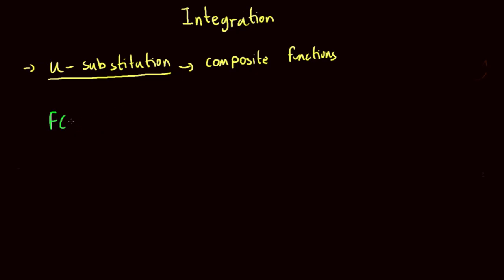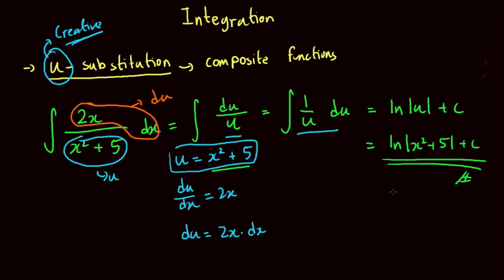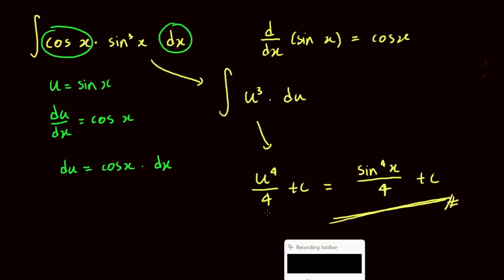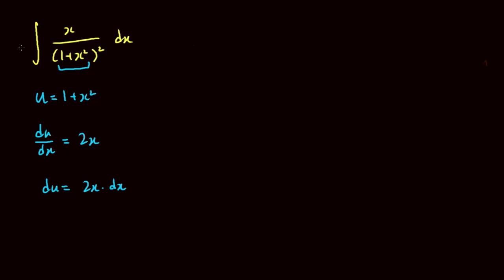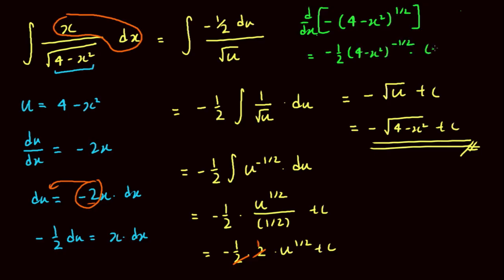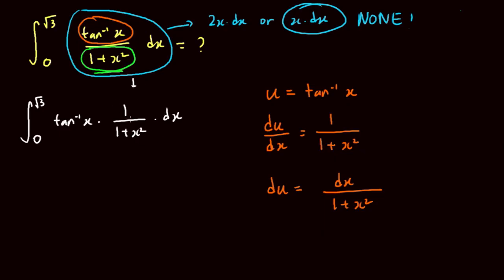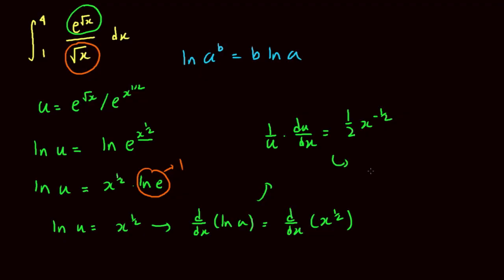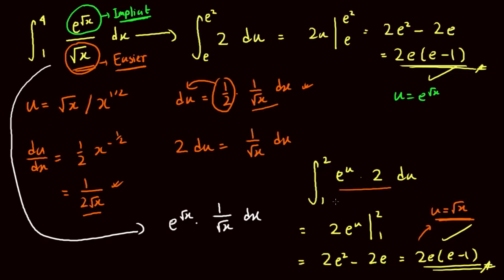Integration Part 2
In this video, I performed exercises on Integration with a specific focus on Integration by u-Substitution from the Modern Engineering Mathematics Textbook (5th Edition) by Glyn James.

The questions targeted in this video are from Unit 8.8 (Techniques of Integration)

Exercise 8.8.7 on Page 652, Question 112a, 112b, 112e, 112g, 112h, 115b and 115d.

To those watching, please pause the video after I've written the questions to give it a shot, before watching me work out the solution. That way, you would be able to identify any gaps in your work.

Here is the Google Drive File of the basic antiderivatives to remember